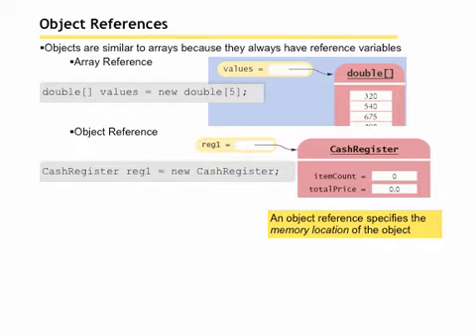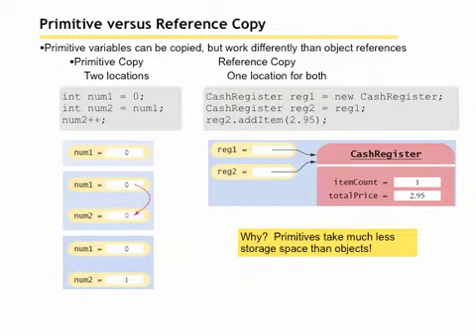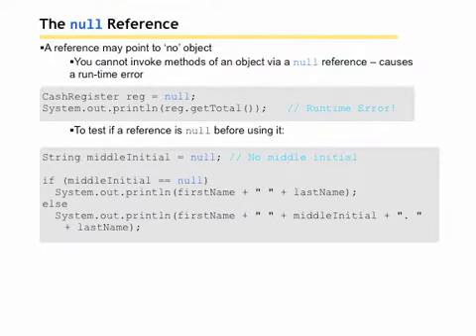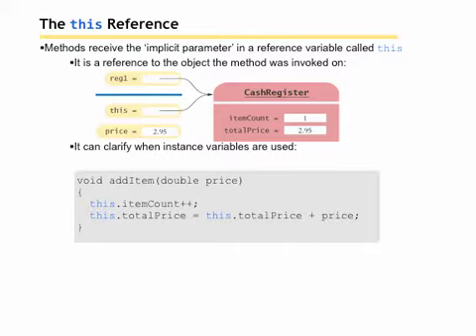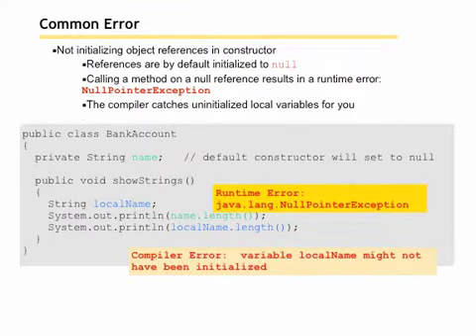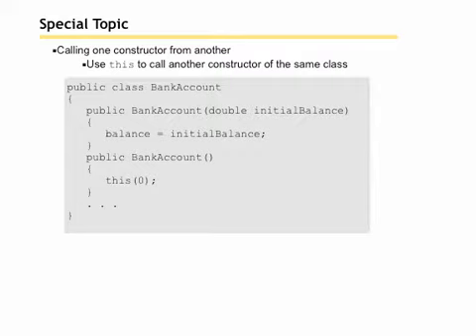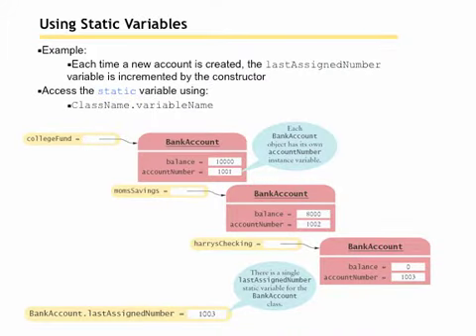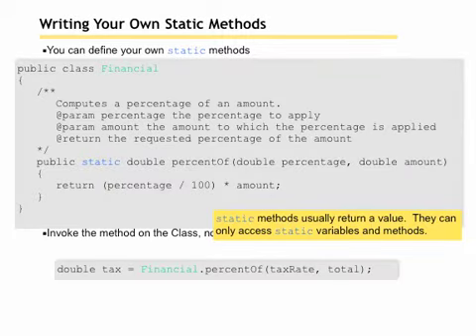Java Concepts: Late Objects 3/e Chapter 8 part 5